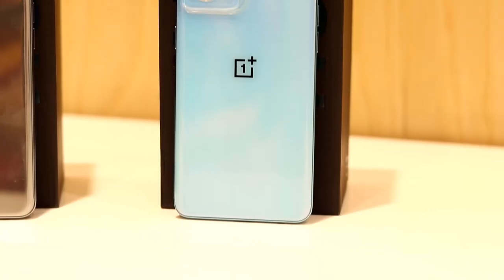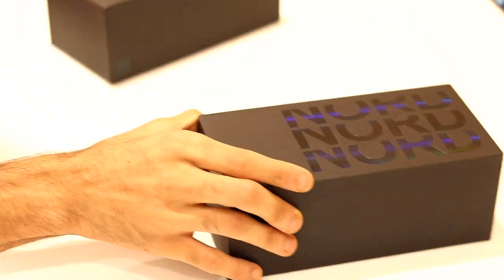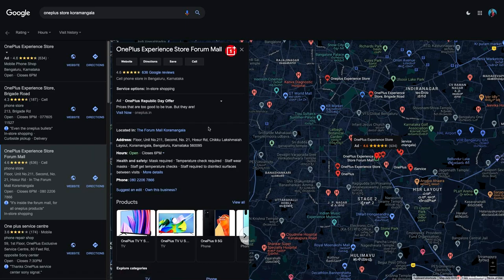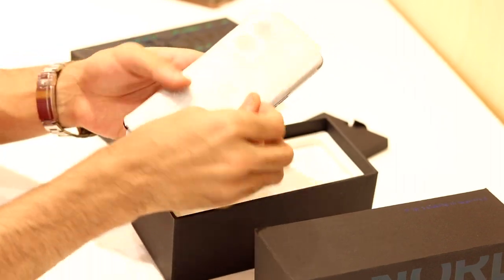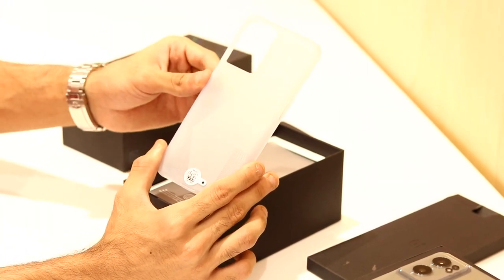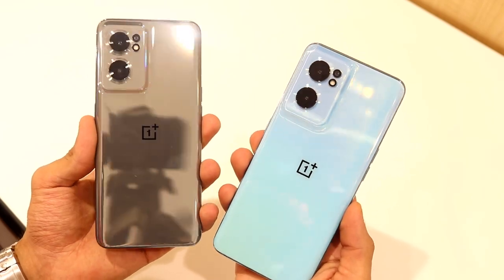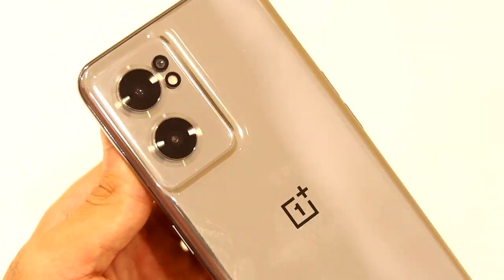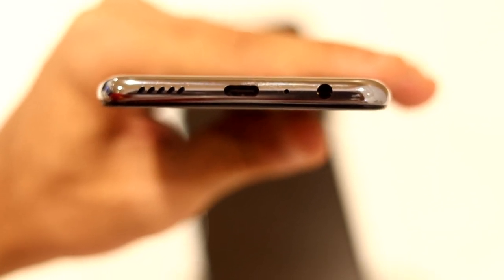OnePlus Nord CE 2 Unboxing Grey Mirror vs Bahama Blue Color Comparison & Review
OnePlus Nord CE 2 5G Unboxing Grey Mirror & Bahama Blue Color Comparison, Camera Review with Camera Samples

OnePlus Experience Store Forum Mall
Floor, Unit No.211, Second, No. 21, Hosur Rd, Chikku Lakshmaiah Layout, Koramangala, Bengaluru, Karnataka 560095

0:00 OnePlus Nord CE 2 5G
1:12 OnePlus Nord CE 2 Unboxing
1:24 OnePlus Nord CE 2 Grey Mirror
2:12 OnePlus Nord CE 2 Bahama Blue
3:31 OnePlus Nord CE 2 Design & Build Quality
4:03 OnePlus Nord CE 2 Performance & Specs
5:34 OnePlus Nord CE 2 Display
6:56 OnePlus Nord CE 2 Software
8:23 OnePlus Nord CE 2 Camera Test & Camera Review
9:32 OnePlus Nord CE 2 Review Conclusion

Music Credits
Childish Gambino - Break (AOTL) Remake - Donald Leonidas